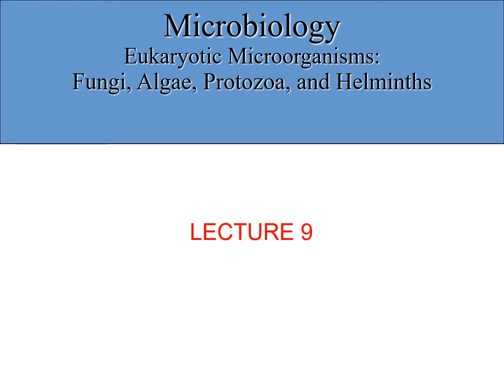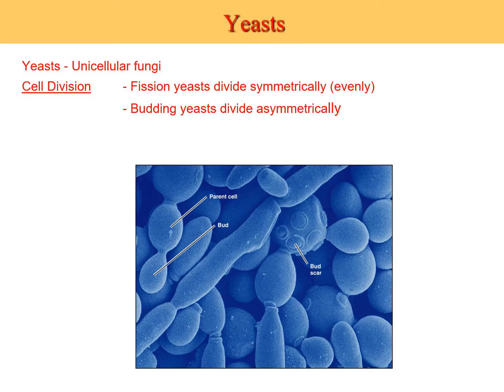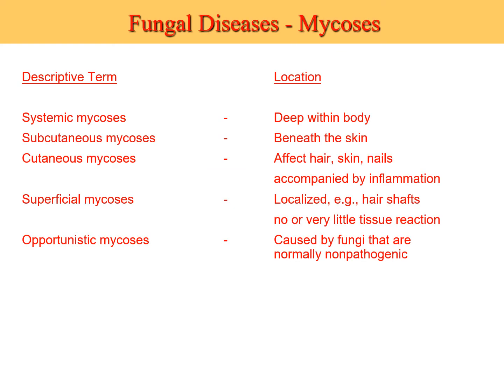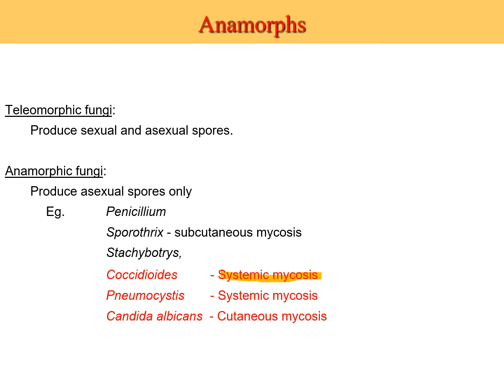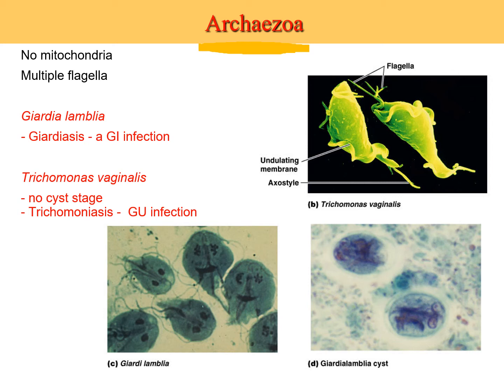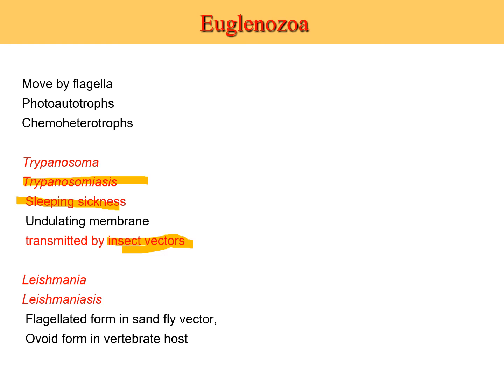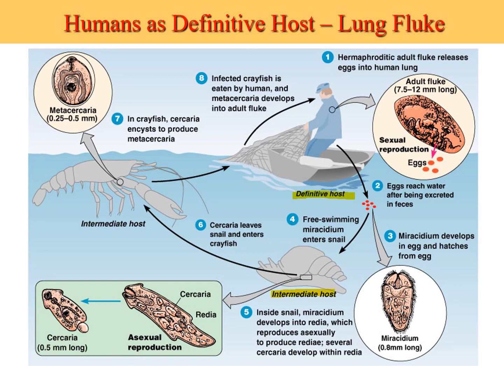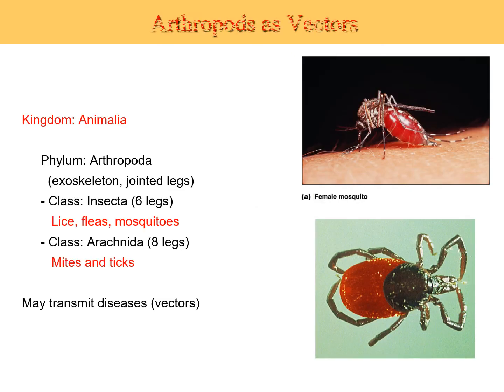Microbiology - Eukaryotic Organisms Lecture 9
Eukaryotic Organisms